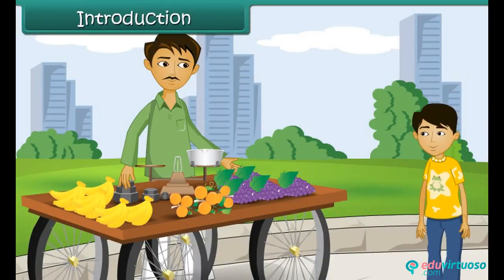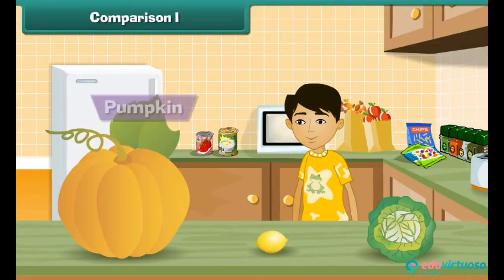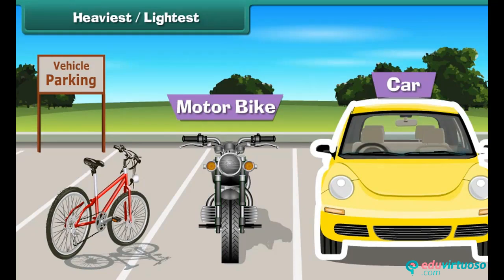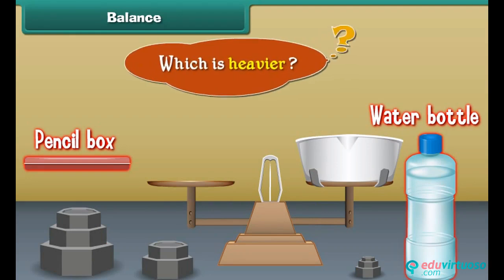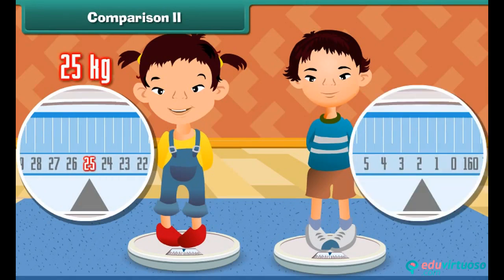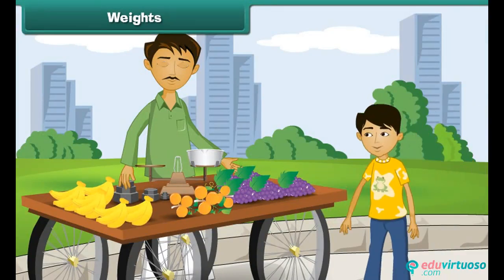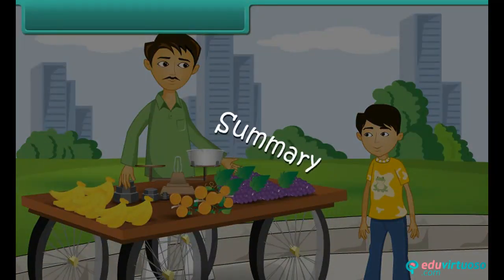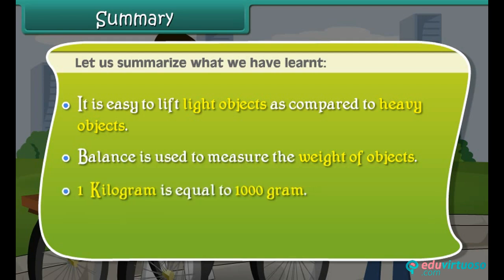Grade 3 | Maths | Measurement of Mass | Free Tutorial | CBSE | ICSE | State Board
Welcome to our Class 3 Maths tutorial on Measurement of Mass! In this video, we will take you on an engaging journey through the world of weights and measurements. Join Sandy as he explores different objects and vehicles to understand how we measure mass using balance scales and compare weights in grams and kilograms.

What You Will Learn:
- How to compare weights of different objects
- Measuring weight using a balance scale
- Understanding the relationship between kilograms and grams

Key Topics Covered:
- Basic concepts of weight and mass
- Describing weights using terms like heavy, heavier, heaviest, light, lighter, lightest
- Practical examples of measuring and comparing weights
- Conversion between kilograms and grams (1 kg = 1000 g)
- Different types of weights used in balance scales

Our platform offers a variety of learning materials to help students excel in their studies.